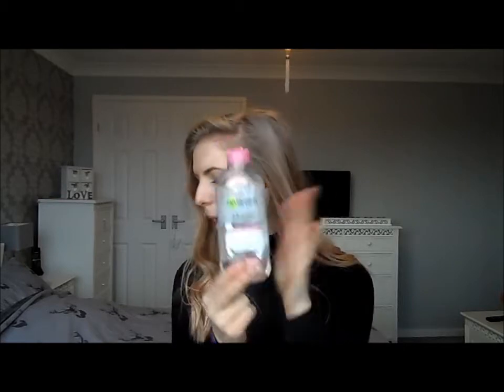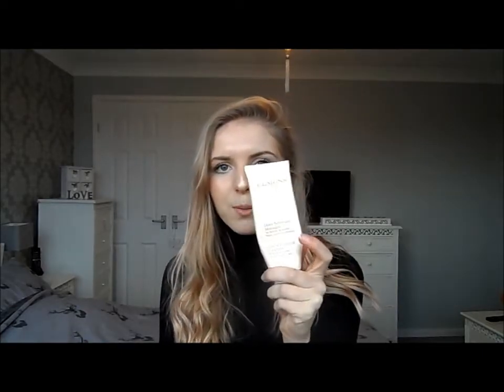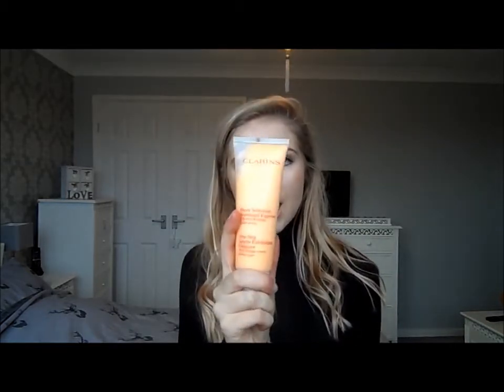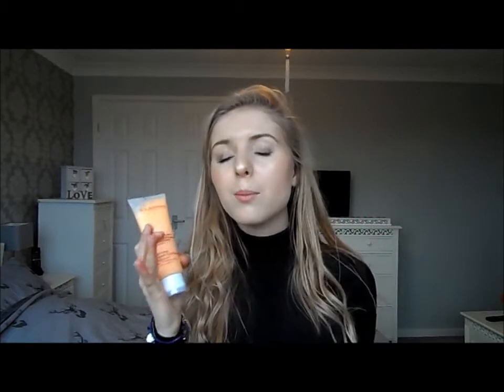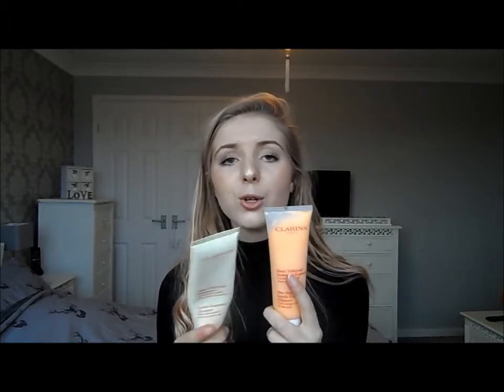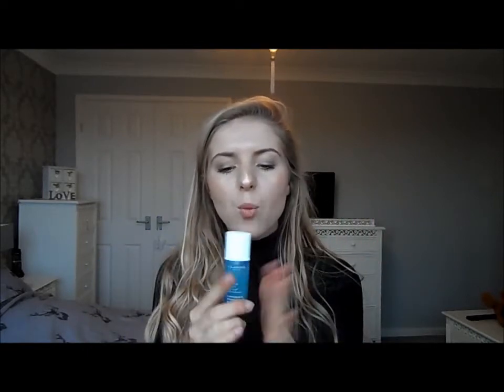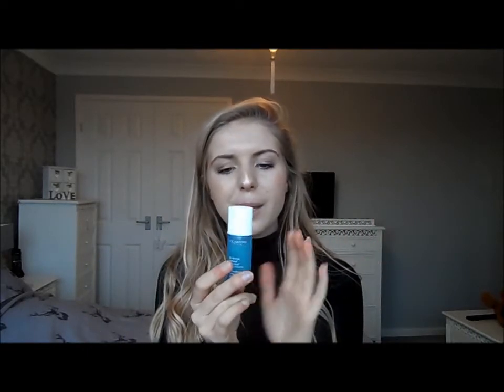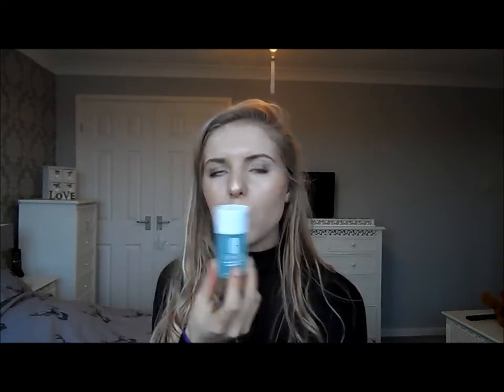My Updated Skincare Routine//Lifeof.lauren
Hello everyone!

This video will show you all the wonderful products i use to get my skin ready for makeup and the routine i use to remove it all as well- enjoy xox

Lauren x